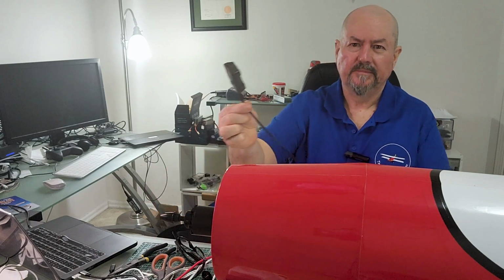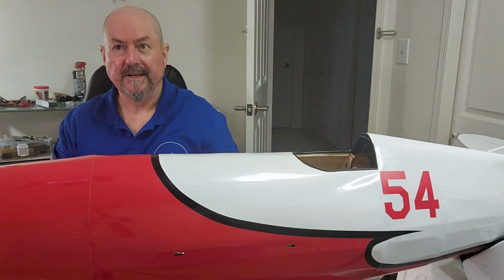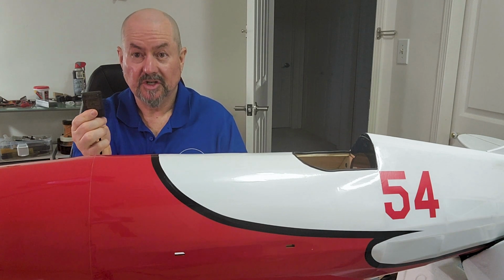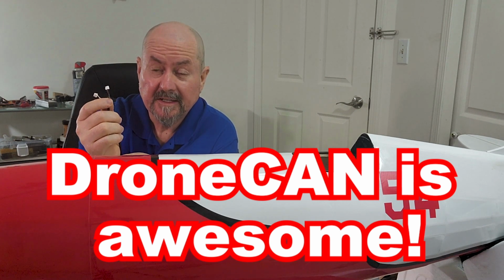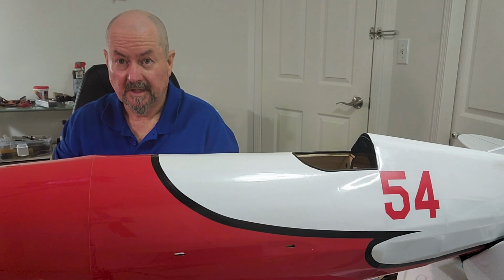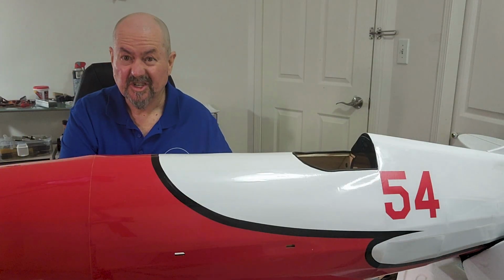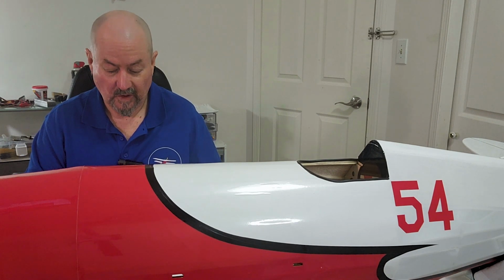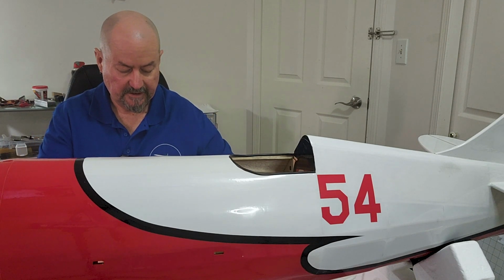Part 10 GPS: Flight controller in a Gee Bee Sportster E classic RC plane.GPS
GPS: I put a Qio-Tek Zealot H743 ArduPilot flight controller in my Maxford USA Gee Bee Sportster "E" ARF. This is how I connect the GPS.